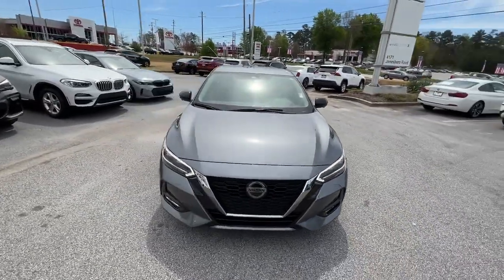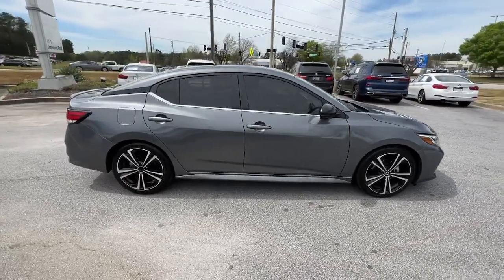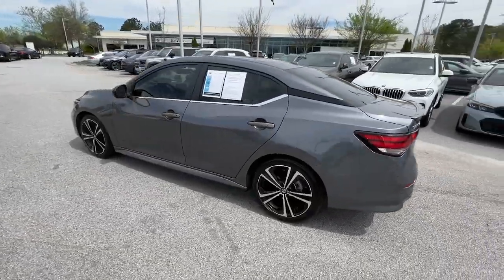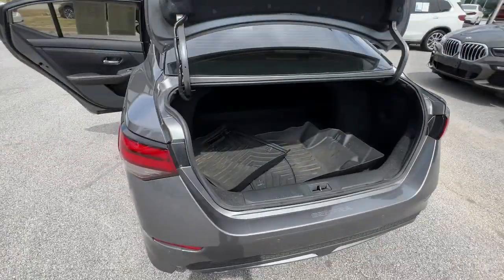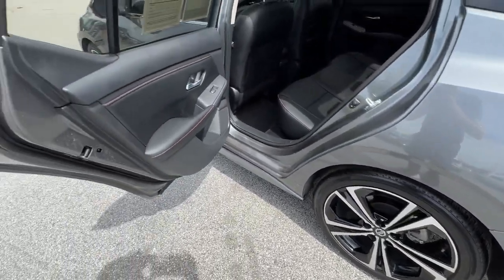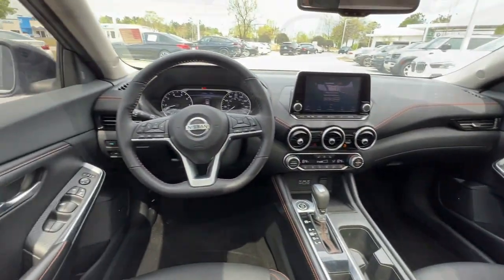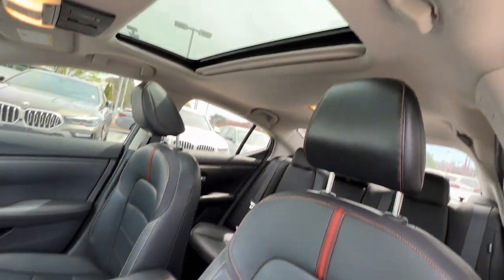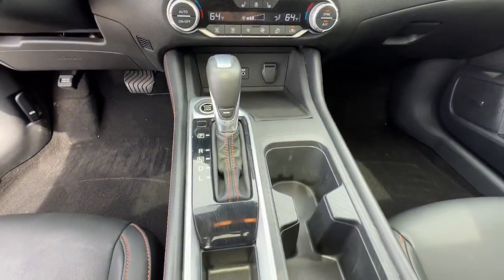2021 Nissan Sentra Atlanta, Union City, Riverdale, College Park, Douglasville P7559N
Gun Metallic Used 2021 Nissan Sentra SR available in 4171 Jonesboro Road, Union City, Georgia at BMW of South Atlanta. Servicing the Atlanta, Union City, Riverdale, College Park, Douglasville, GA area.

The 2021 Nissan Sentra SR in Gun Metallic is a stylish and reliable sedan with impressive performance capabilities. Equipped with a 2.0L DOHC engine and a CVT with Xtronic transmission the Sentra SR delivers a smooth and responsive ride achieving an impressive 28/37 city/highway MPG.Inside the Sentra SR features a comfortable and sporty interior with sport cloth seats and advanced technology features such as a large touchscreen display and Apple CarPlay/Android Auto compatibility. The car also boasts advanced safety features including lane departure warning and automatic emergency braking.The 2021 Nissan Sentra SR has been recognized with the JD Power Automotive Performance Execution and Layout (APEAL) Study award which speaks to the cars superior performance and design.If youre looking for a dependable and stylish sedan visit BMW of South Atlanta to test drive the 2021 Nissan Sentra SR today. Our dealership is conveniently located just south of the airport and is well north of your expectations.